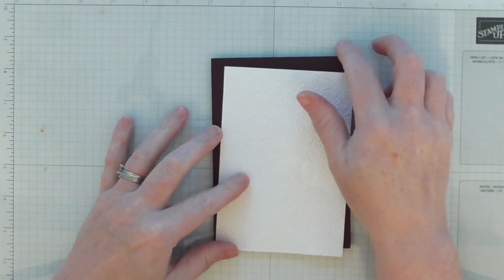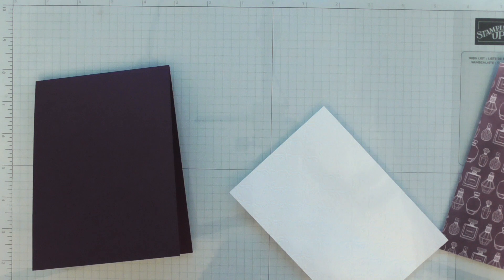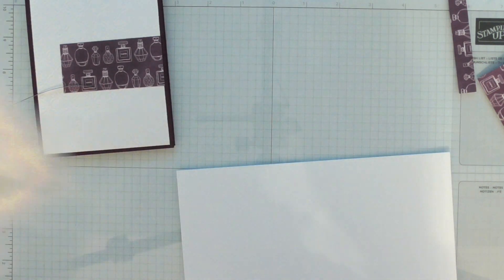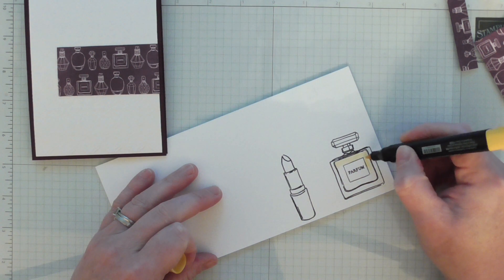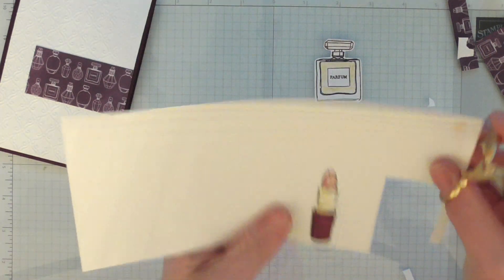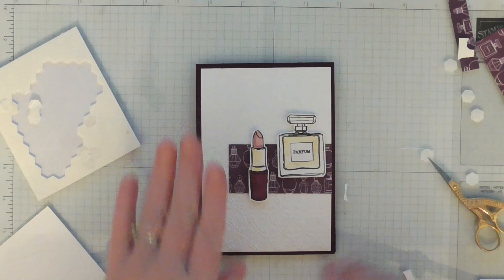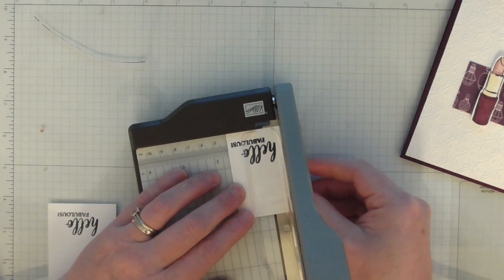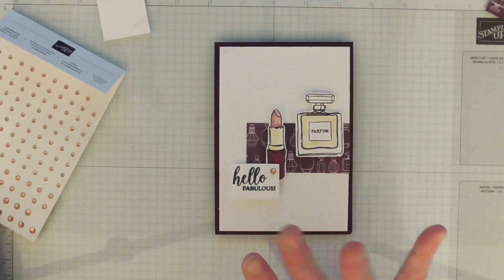Craft and chat Dressed to Impress #2 of 31